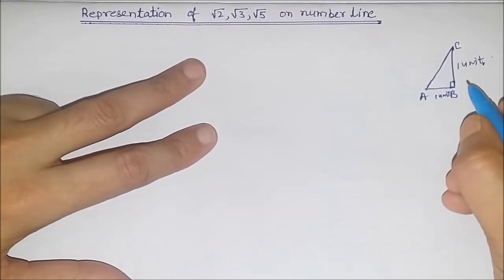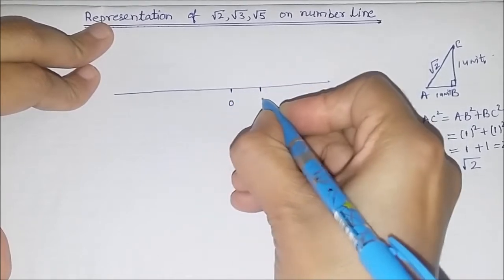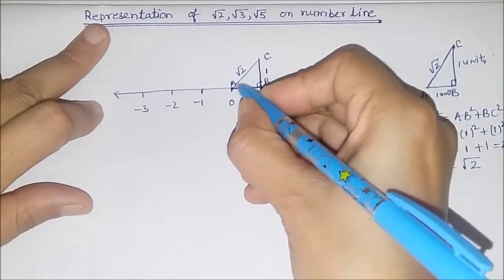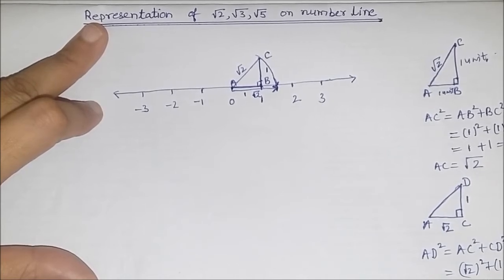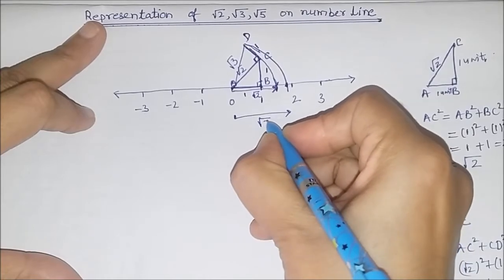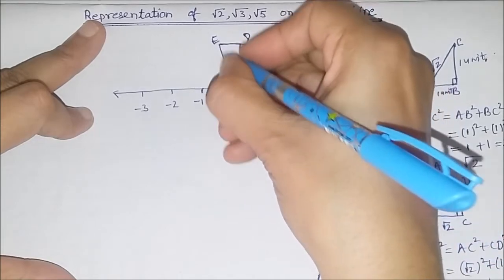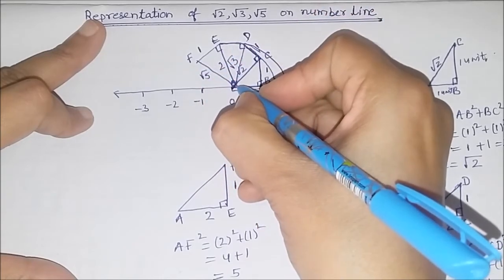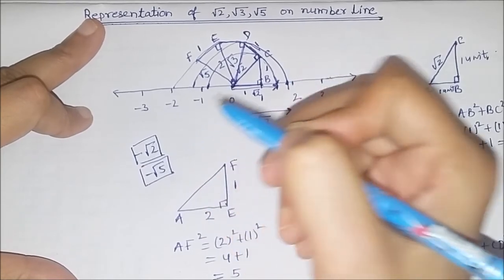Representation of irrational number on number line | inportant for cbse class 9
"It is advised to study smart not hard."